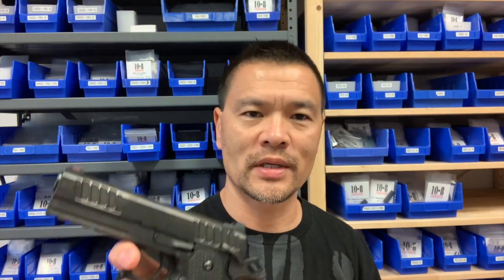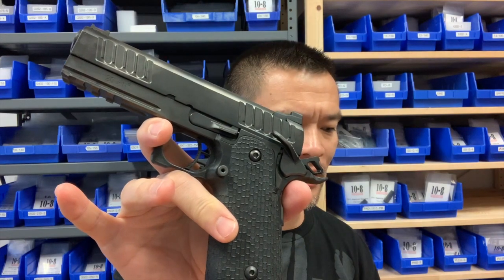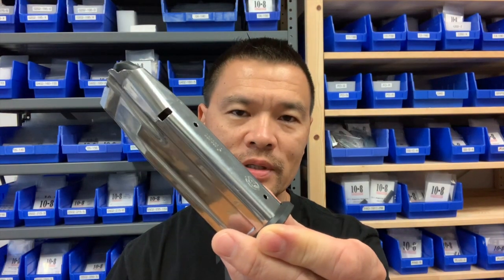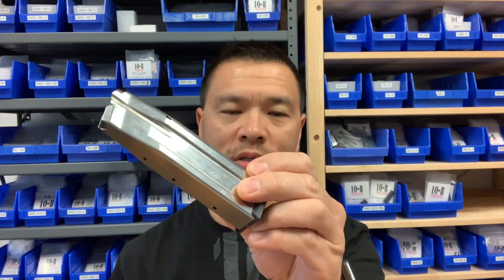10-8 Performance Lab, Episode 5: STI Staccato P 2011, First Impressions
First impressions of my STI International Staccato P 2011, including information on:
-Gen1 vs Gen2 mags
-Comparison of weight (unloaded/loaded)
-Grip width vs Glock 17 and 1911.

For more 10-8 Performance, including sights, magazine base pads, 1911 parts and tools, visit our